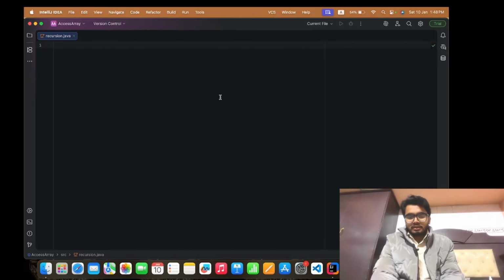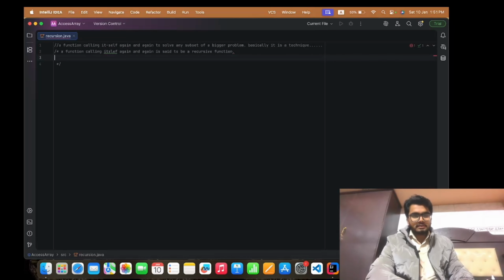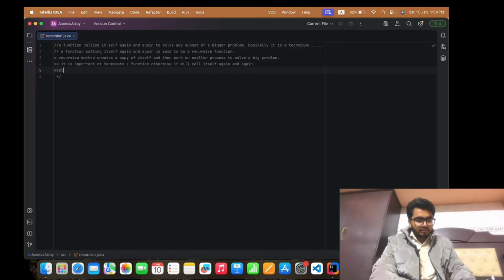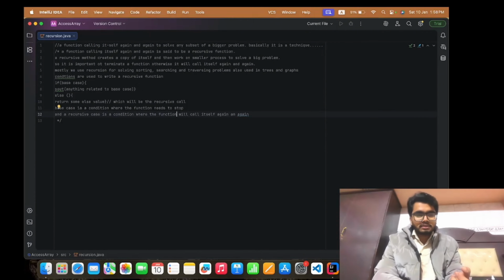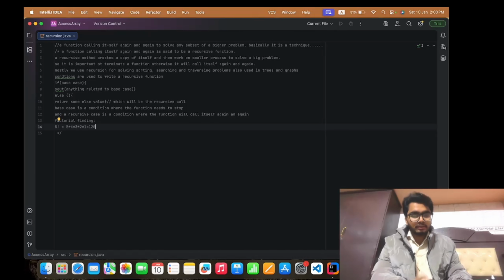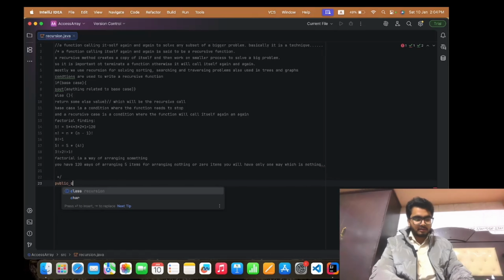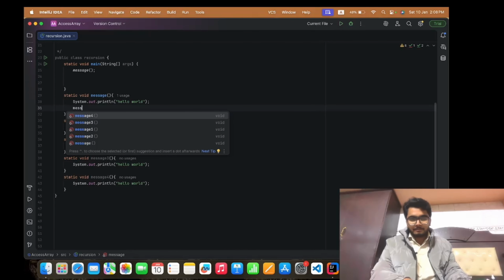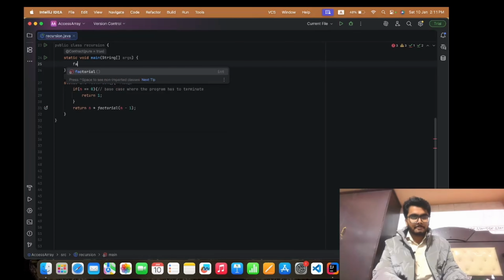Recursion Finally Makes Sense After This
Recursion made easy!
Recursion is one of the most confusing topics for beginners in programming — but it doesn’t have to be.

In this video, I explain recursion from scratch using simple language, real-life examples, and clear visuals so even absolute beginners can understand it.

You’ll learn:

What recursion really is

How recursive functions work

What a base case is and why it matters

Why 0! = 1 (factorial explained clearly)

Common mistakes beginners make in recursion

This video is perfect if you’re learning DSA, Java, Python, or preparing for coding interviews.

By the end of this video, recursion will finally make sense — no fear, no confusion.